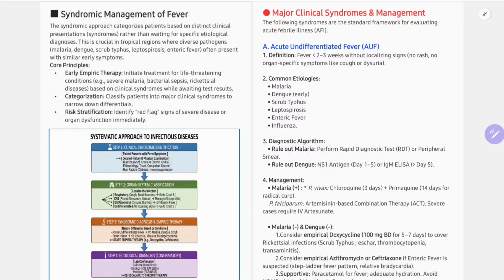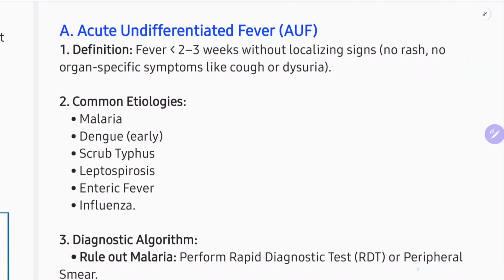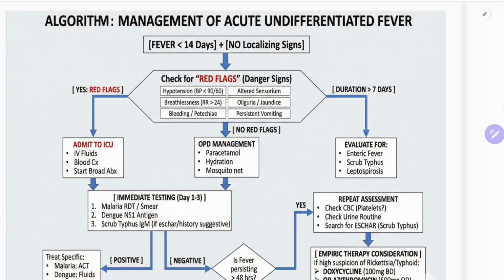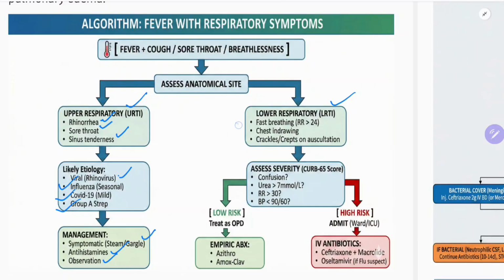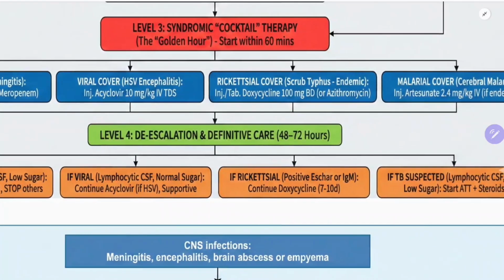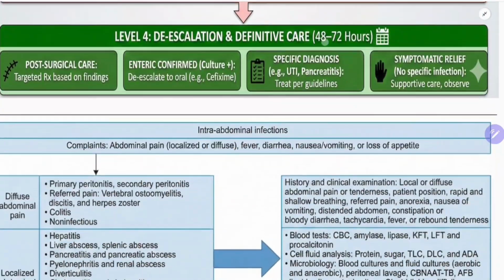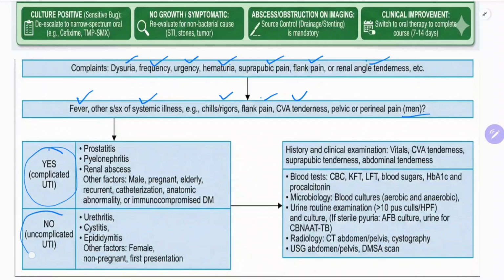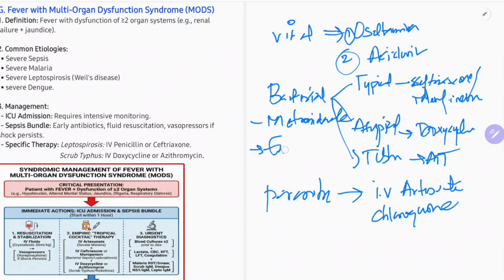How to Manage Fever Without a Diagnosis: The Syndromic Approach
Managing fever when the diagnosis isn't clear is a critical skill for every clinician.

In this video, we break down the Syndromic Management of Fever, providing a structured approach to diagnosing and treating patients based on clinical presentation before lab results confirm the pathogen. From Acute Undifferentiated Fever (AUF) to Multi-Organ Dysfunction Syndrome (MODS), learn the essential flowcharts and antimicrobial protocols you need to know.

Timestamps:
00:00 Intro
01:36 Core principles
02:25 Syndromic approach to infectious Diseases flowchart
05:13 Acute Undifferentiated Fever (AUF)
10:44 Fever with Rash/Thrombocytopenia
13:28 Fever with ARDS
16:22 Fever with encephalopathy
23:12 Fever with Abdominal Features
28:06 Fever with Genitourinary Features
32:27 Fever with Muti-organ dysfunction Syndrome (MODS)
34:49 Important Antimicrobials in Syndromic management